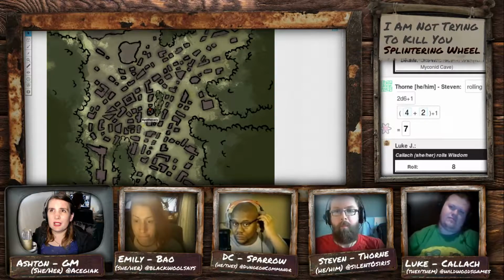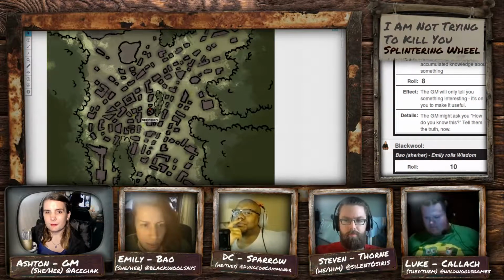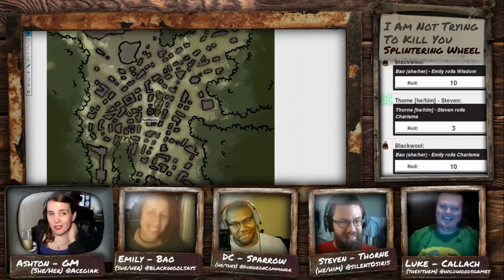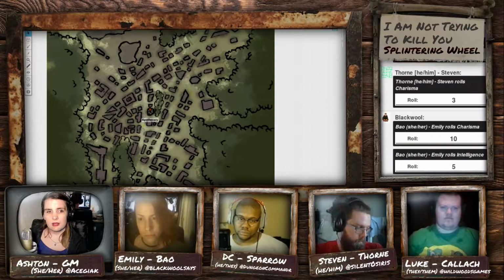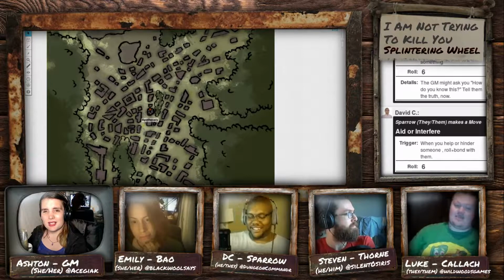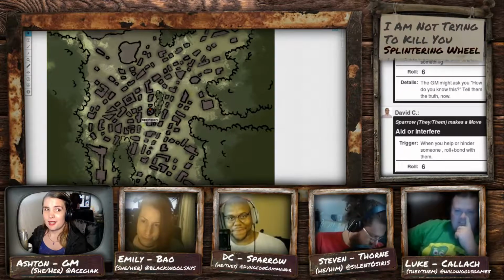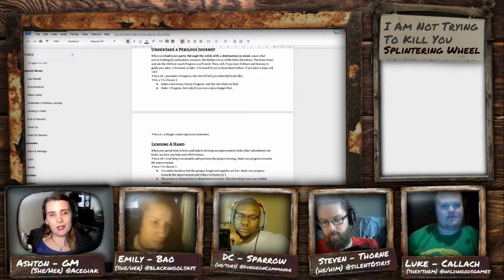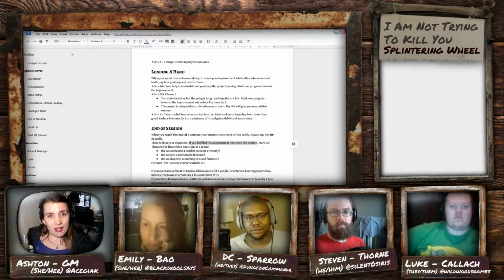I Am Not Trying To Kill You: Splintering Wheel ep4.4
@blackwoolsays @silent0siris @wildwoodsgames & @dungeoncommandr set out to find the bone zone.